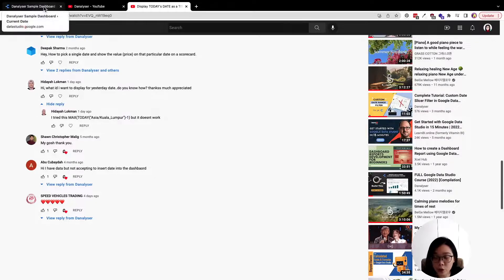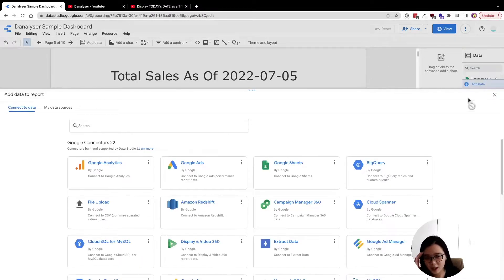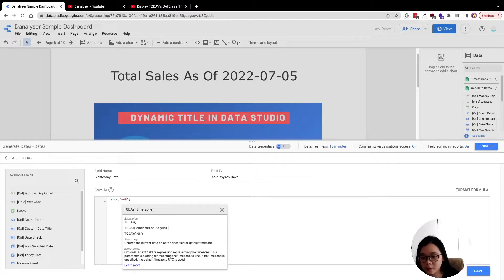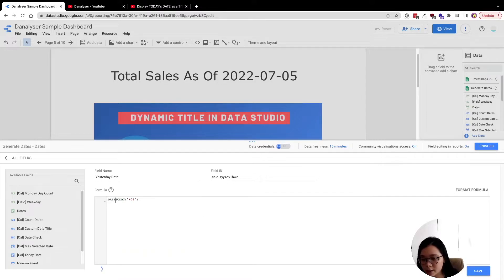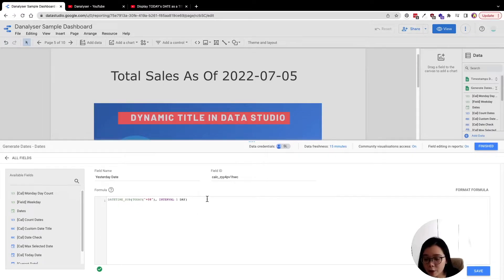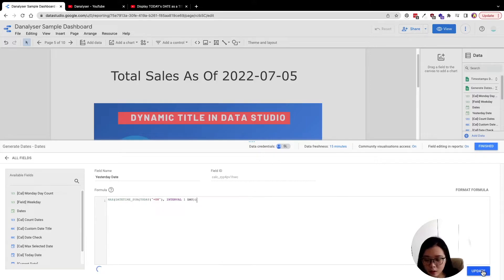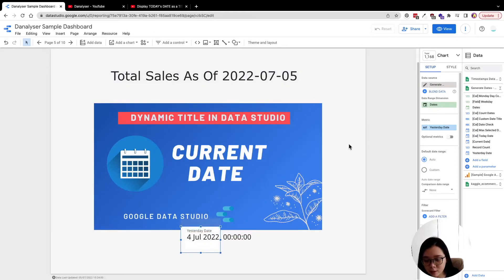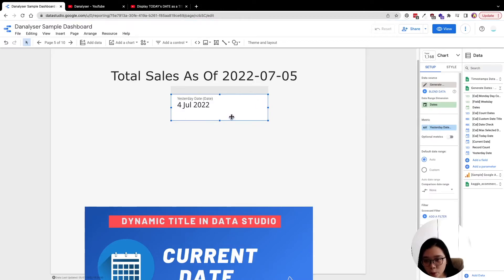DATE FUNCTION | How to show Yesterday Date in Data Studio ✅ Formulas Provided 🎉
In this tutorial, we are going to add Yesterday date to Google Data Studio using calculated field approach! Simple & Quick ⚡️

✅ and more in my channel! :)